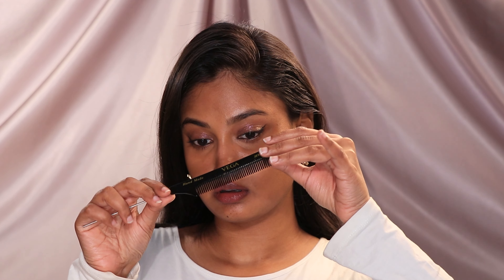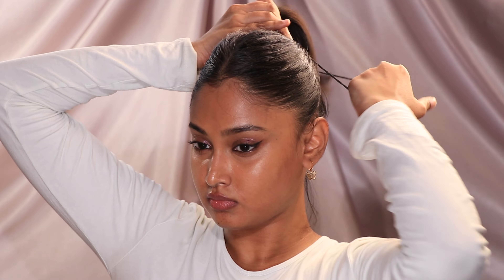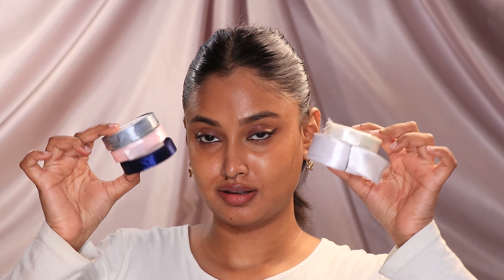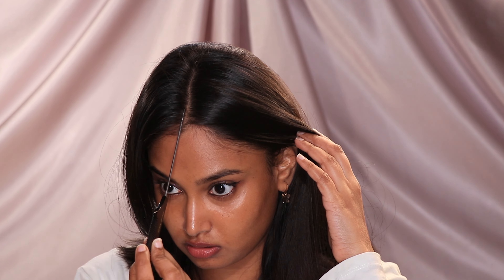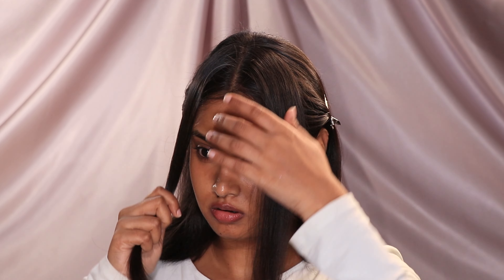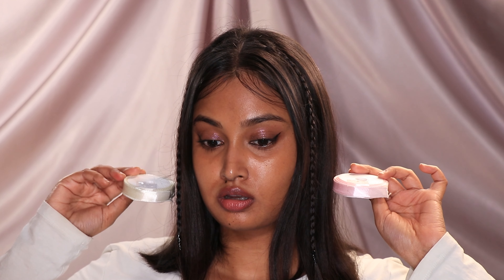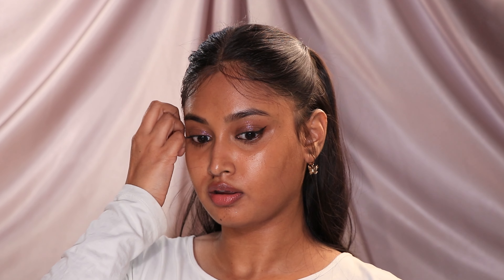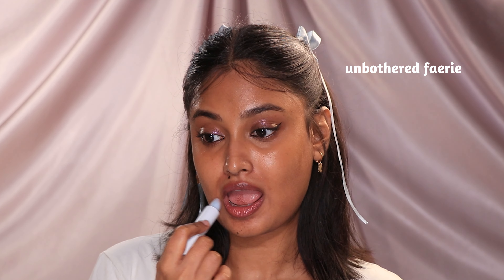K-pop inspired Ballet-core Ribbon Hairstyles 🎀🦢🩰🤍 (quick and easy)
Welcome to my beauty corner🌷 If you like this video and wanna get the products I mentioned here, you can shop using my links.

what's on my lips: Wet N Wild Color Icon Lip Liner Pencil Chestnut
Peripera Ink Velvet 23 NUTTY NUDE
UNLEASHIA Glacier Vegan Lip balm - Blue Lagoon

💗𝘗𝘳𝘰𝘥𝘶𝘤𝘵𝘴 𝘜𝘴𝘦𝘥💗

Vega Paddle Brush

Vega Rat Tail Comb

Gatsby Styling Gel Ultra Hold

cute hairstyles, Indian girl tries Ballet-core aesthetics, quick and easy hairstyles for straight hair, boow and ribbon hairstyles, viral tiktok hairstyles.